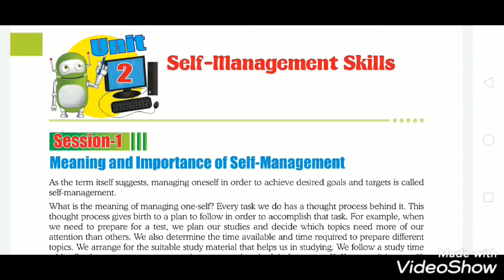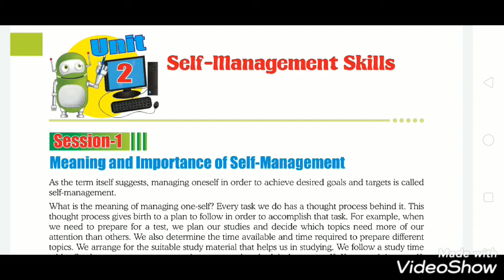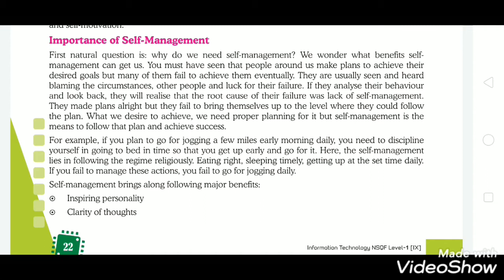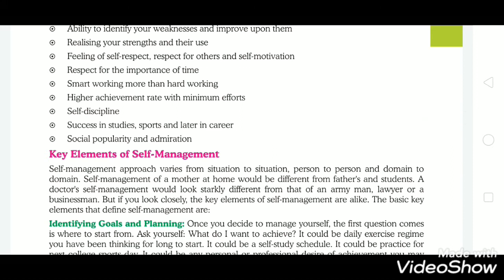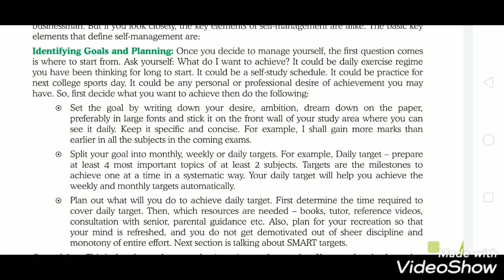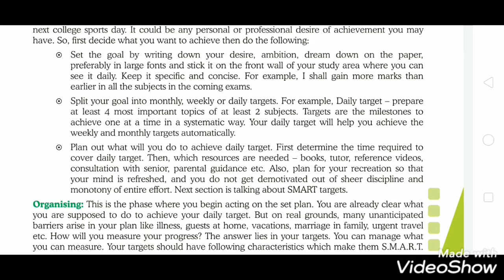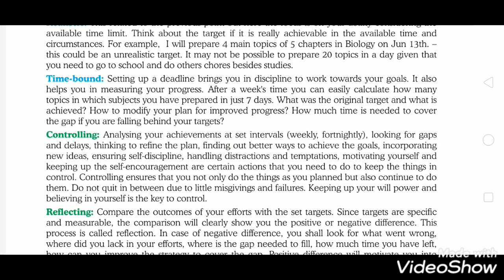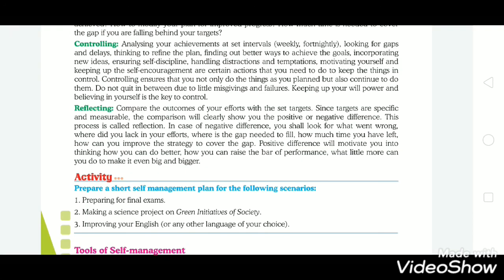CLASS-9,PART-A,UNIT-2(SELF MANAGEMENT SKILLS)-1ST LECTURE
BY-BRAJESH KUMAR, RSM PUBLIC SCHOOL, SUPAUL